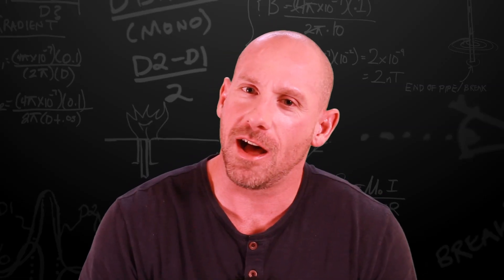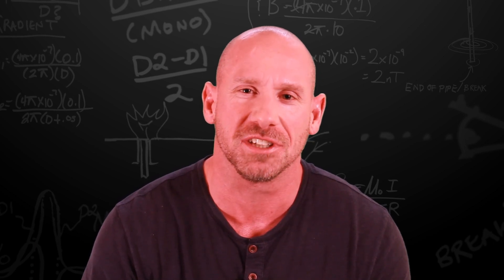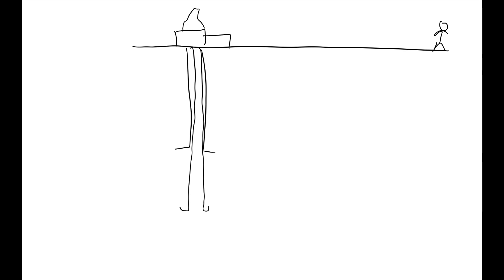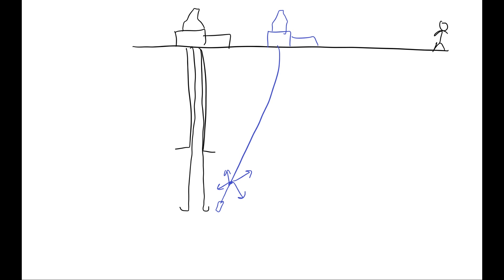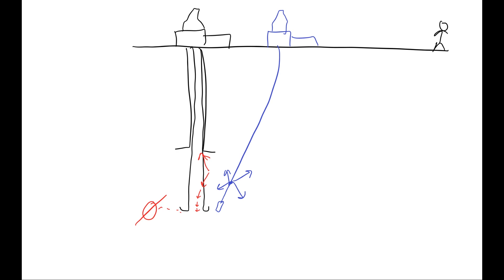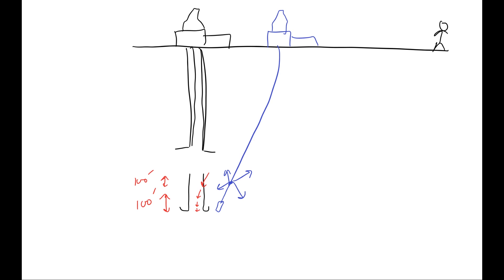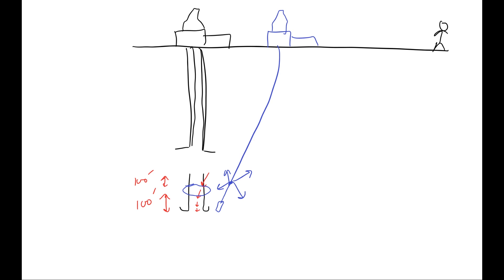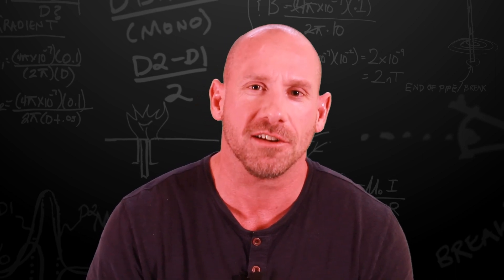End Of Pipe Effect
Clinton responds to a viewer’s question asking about how ranging tools work when multiple breaks or gaps in the target well tubulars are expected. In this video the active approach is discussed, and the advantages and limitations of the system are outlined.